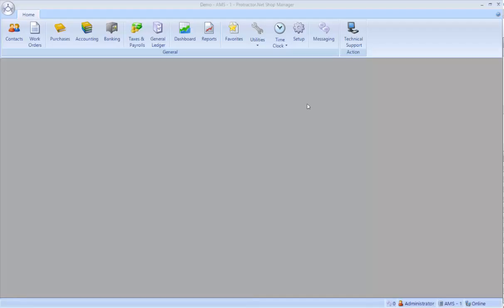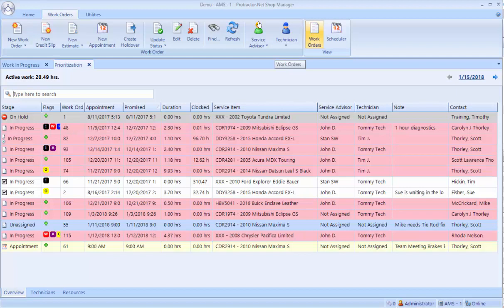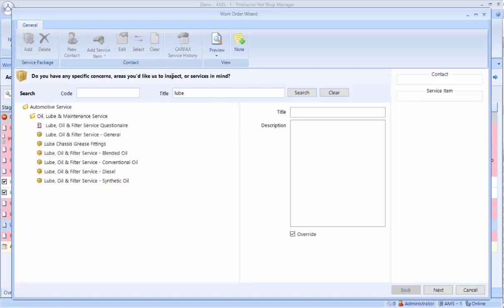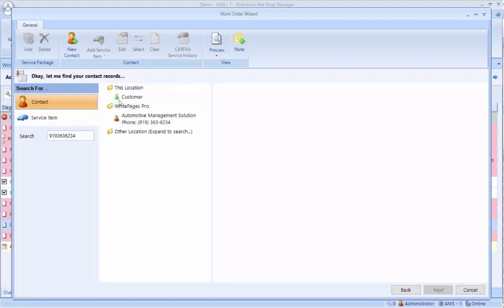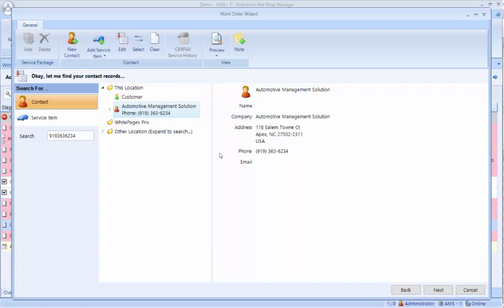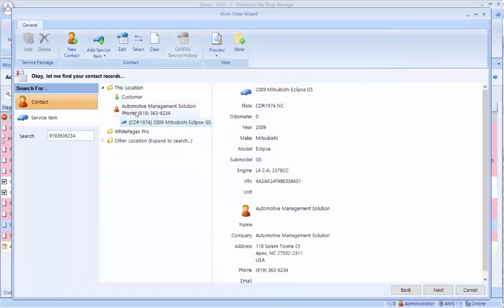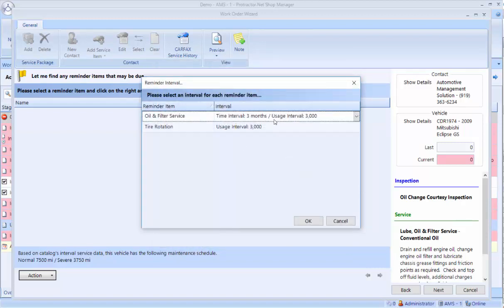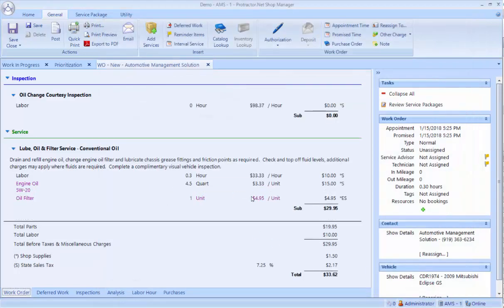Protractor intro - creating new tickets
This is meant as a walk thru on writing tickets in Protractor for new users.